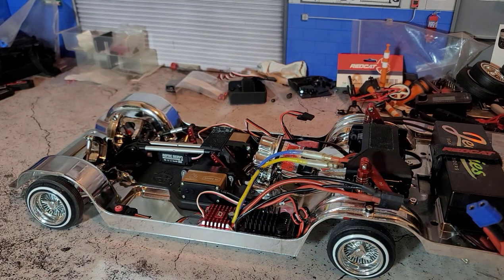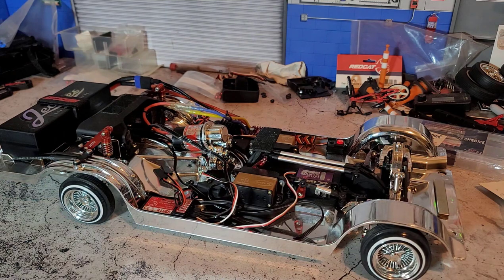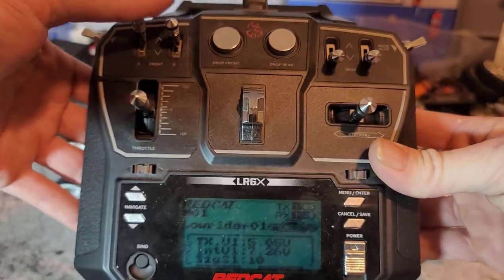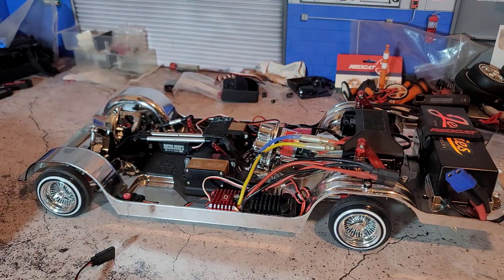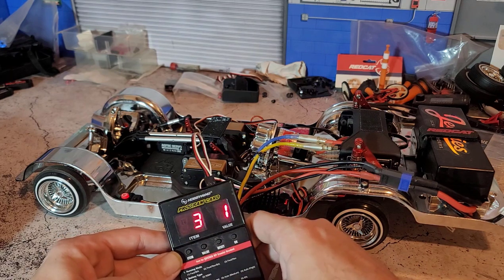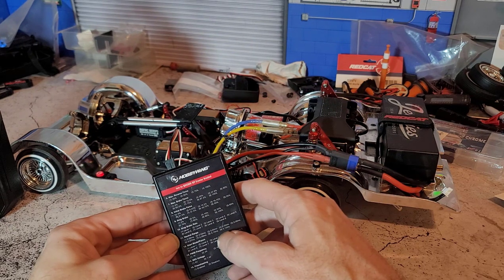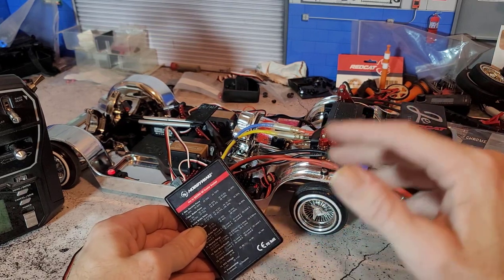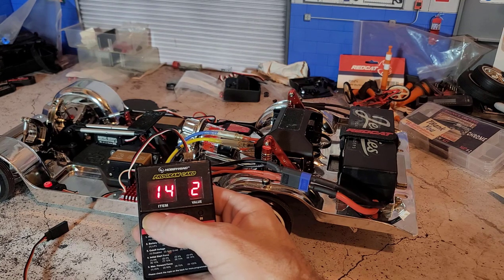Redcat Lowriders Programming Hobbywing 1080 ESC Settings Guide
Castle BEC Options